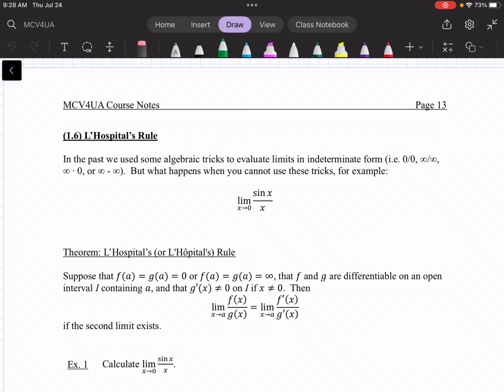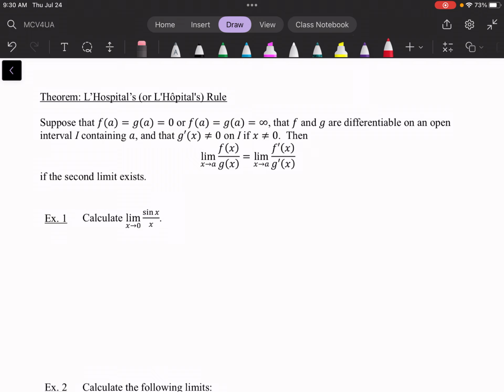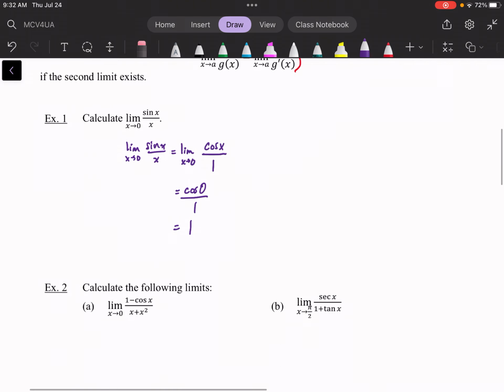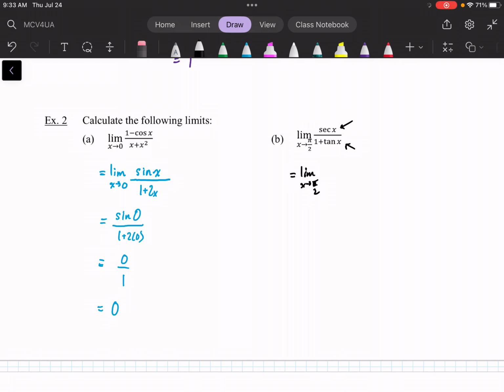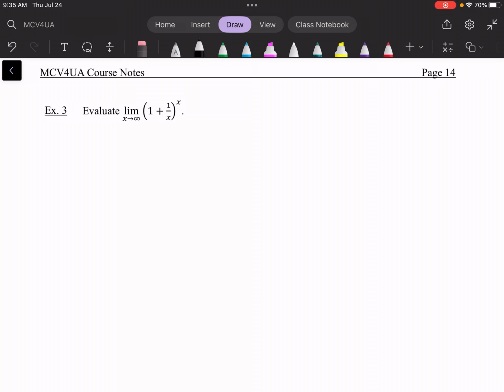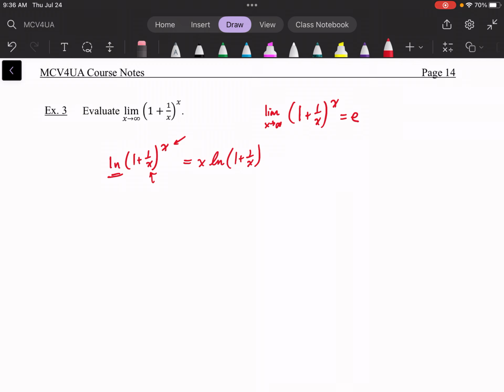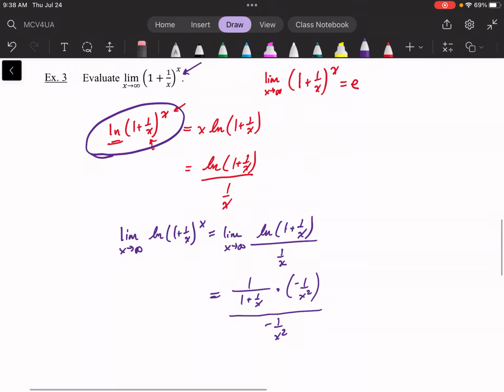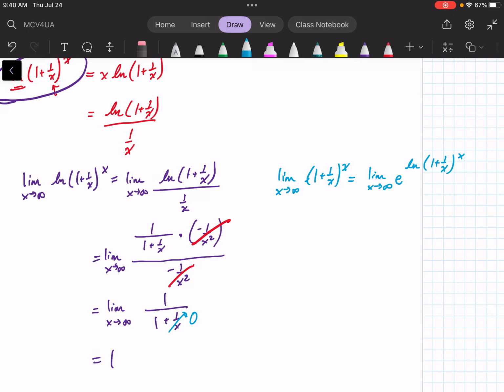MCV4UA Lesson 1.6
A lesson on the use of L'Hospital's rule.